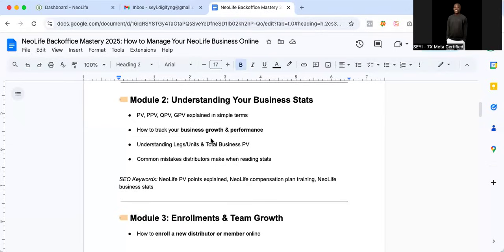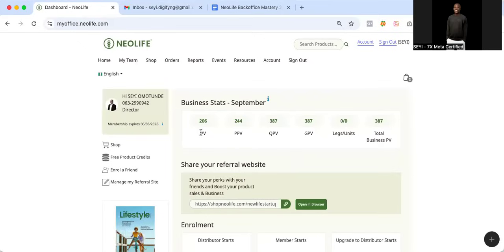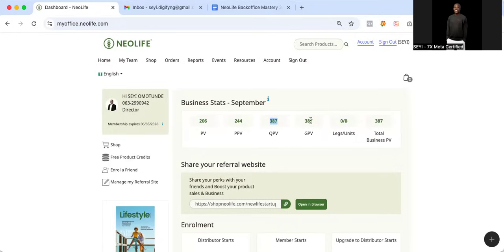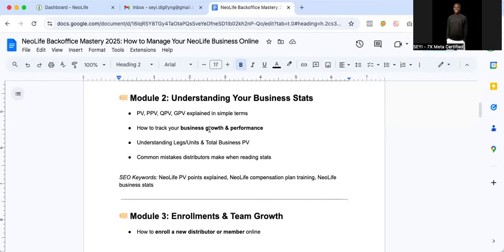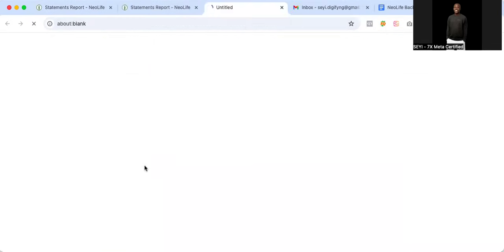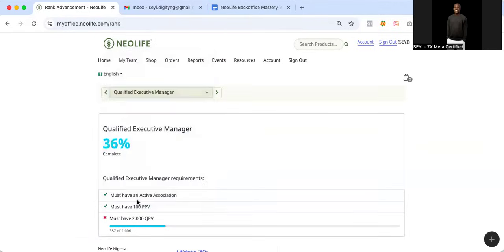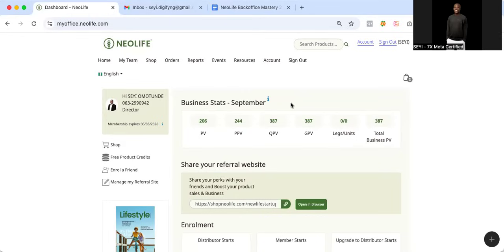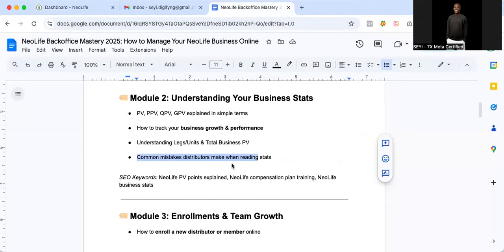Understanding Your NeoLife Business Stats | Module 2 Training for Distributors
Welcome to Module 2 of the NeoLife Backoffice Training Series!
In this video, we’ll show you how to understand and track your NeoLife business statistics so you can measure growth and make smarter business decisions.

👉 What you’ll learn in this module:

PV, PPV, QPV, GPV explained in simple terms

How to track your business growth & performance

Understanding Legs/Units & Total Business PV

Common mistakes distributors make when reading stats

This training is perfect for both new and experienced NeoLife distributors who want to use data and reports to guide their success.